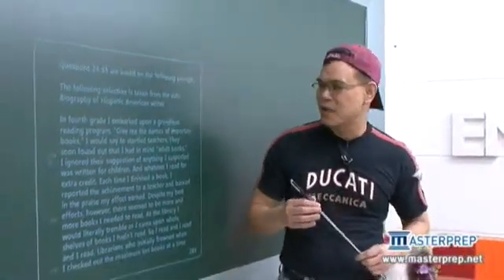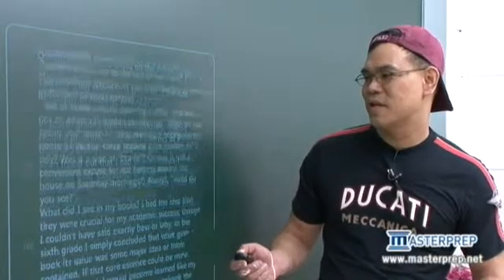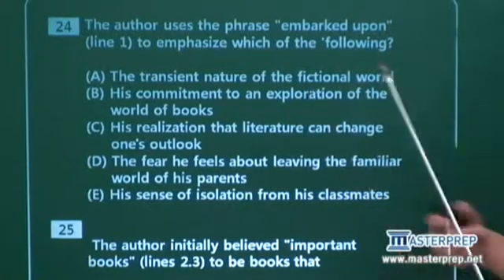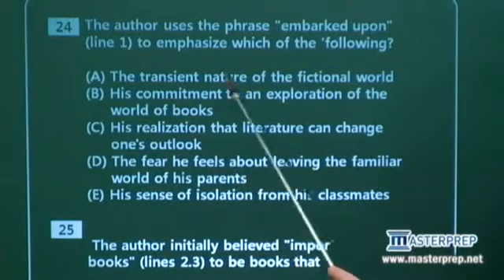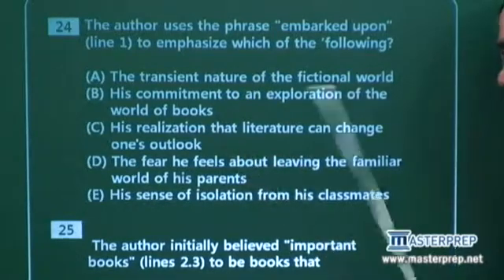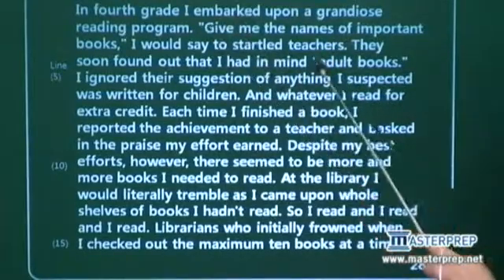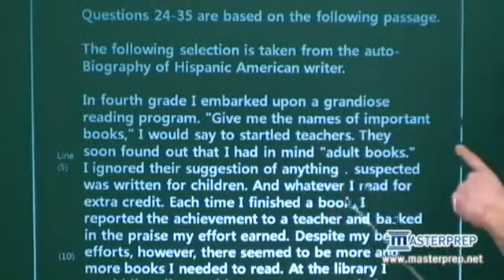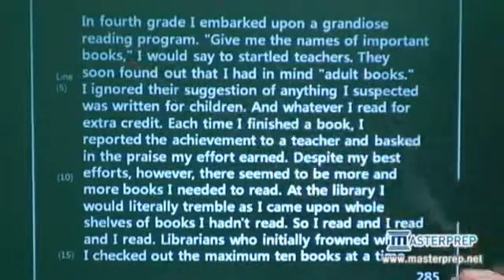만점으로 가는 SAT I CR 실전문제풀이 (Part.1) 강의